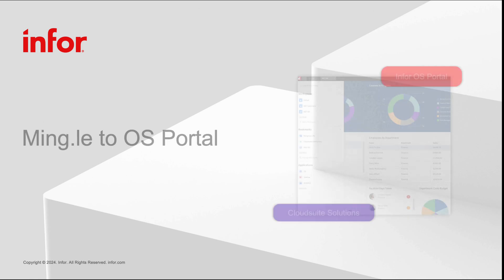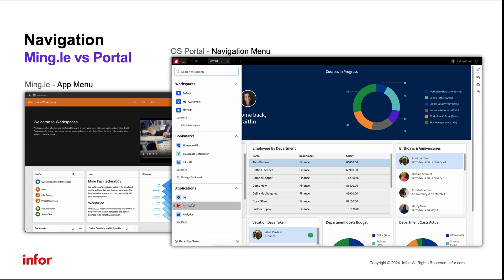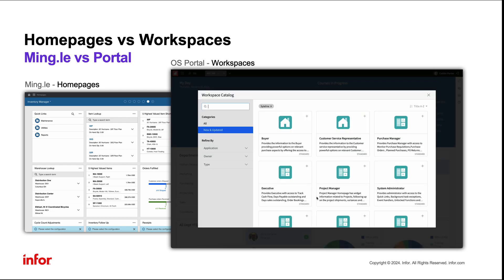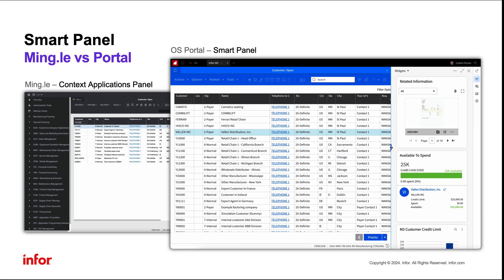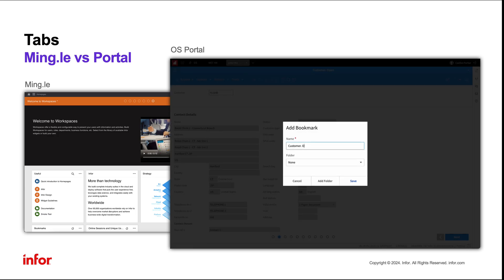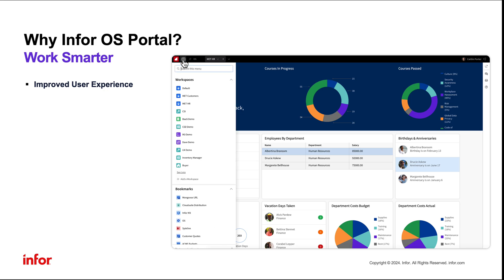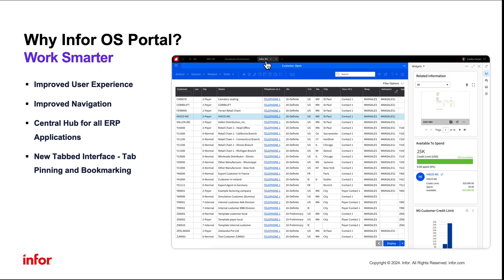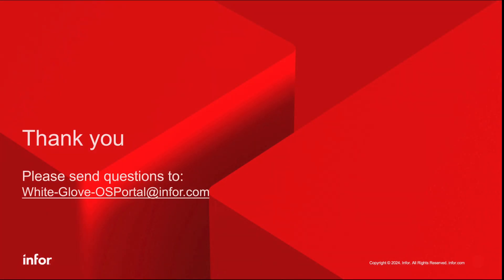From Ming.le to Infor OS Portal: New Features and Experiences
Explore how Infor's new user portal provides an enhanced user experience. This video runs through OS Portal's new features and their evolution from Ming.le.

Introduction: 0:00
Navigation: 0:16
Homepages/Workspaces: 0:57
Smart Panel: 1:28
Tabs: 2:05
User Settings: 2:32
OS Portal Features: 2:52